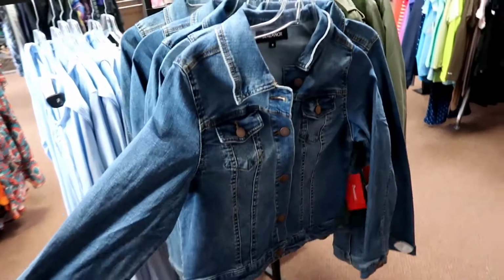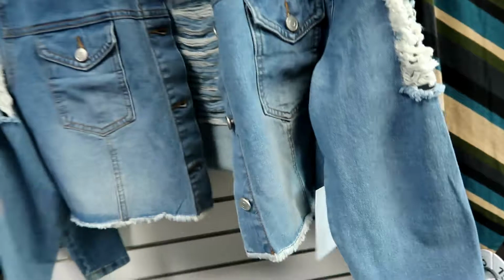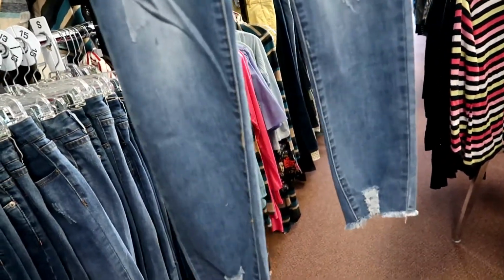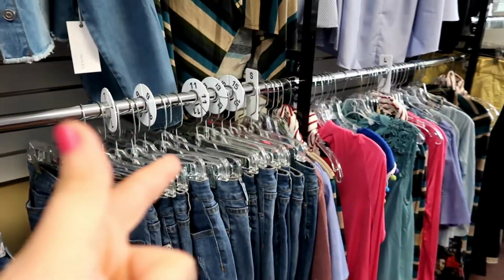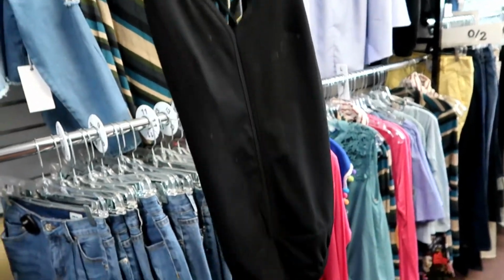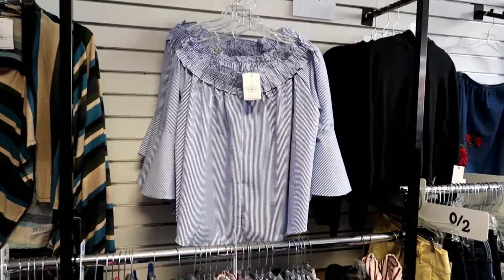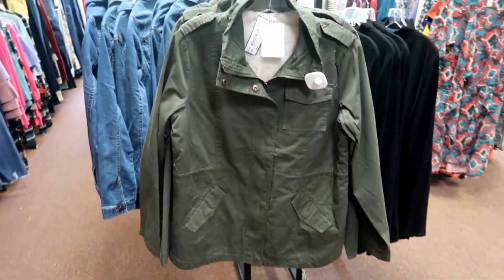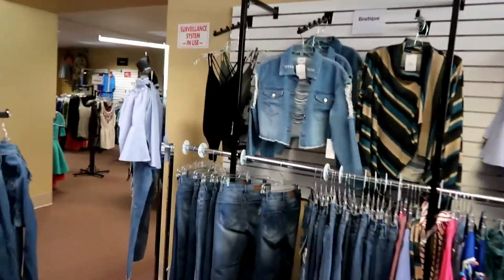New Merch!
Jazmin Unpacks New High Waist Skinny Fit, Frayed Hem, Destroyed Jeans & Cropped Jean Jacket.